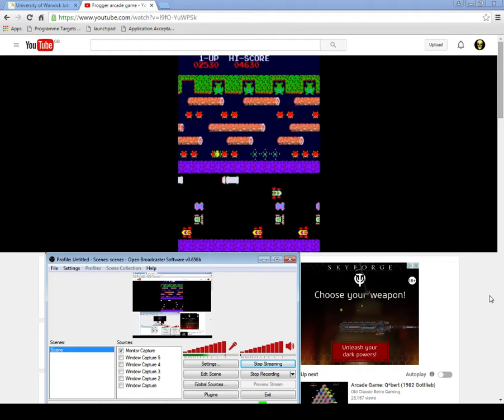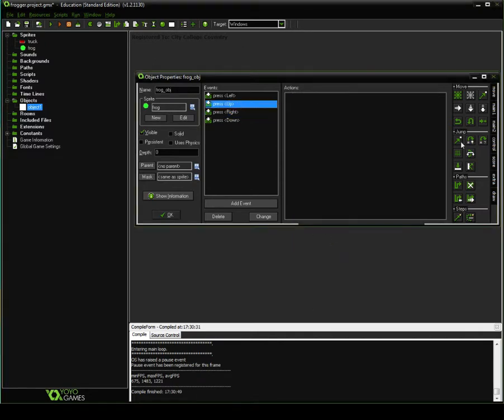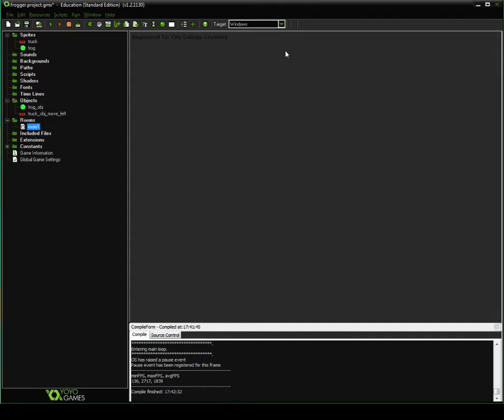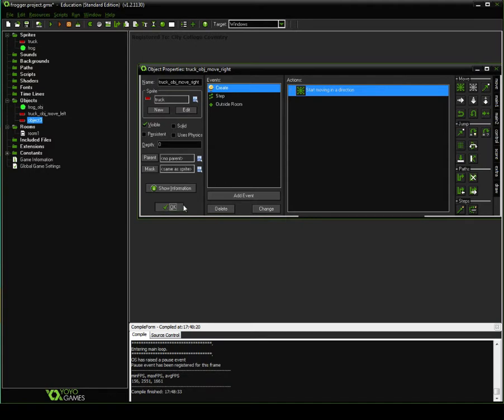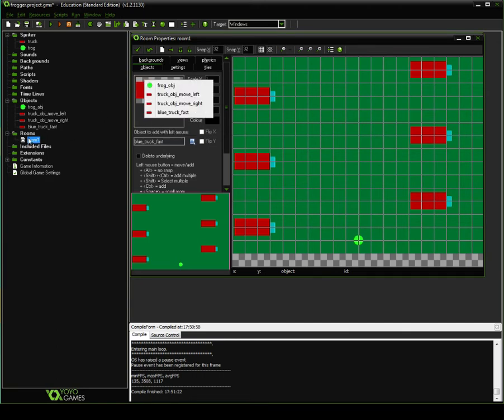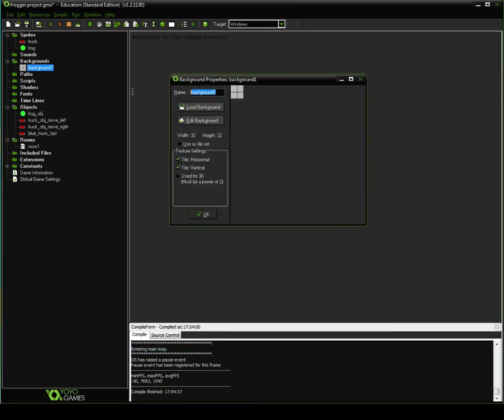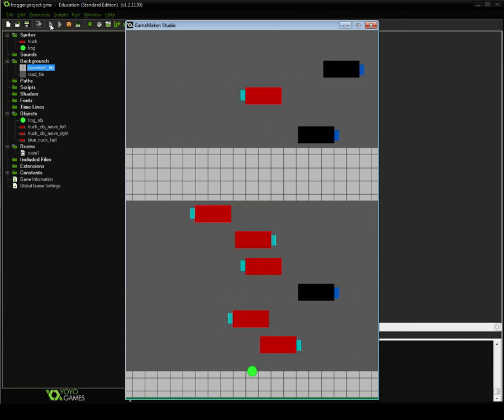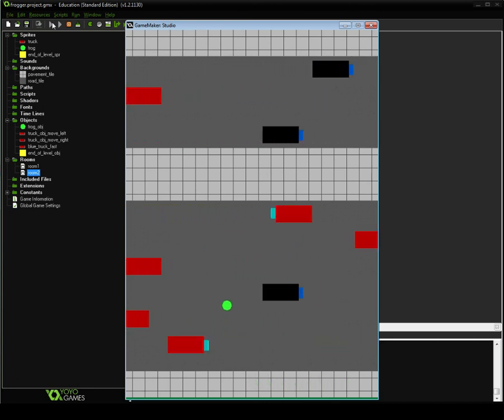GameMaker 4 Beginners - Frogger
In this weeks episode we'll learn how to recreate the classic 80's arcade hit 'Frogger' in GameMaker: Studio.  In no way should you seek to infringe Konami's copyright.